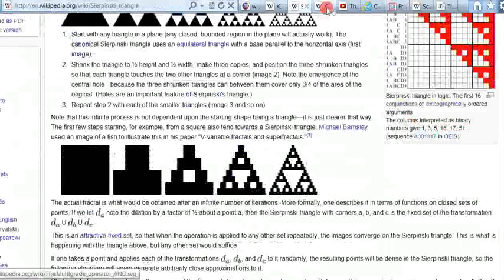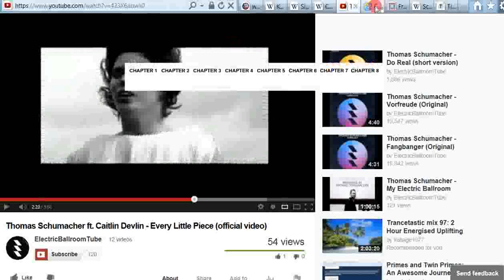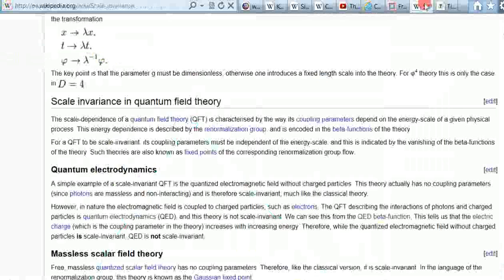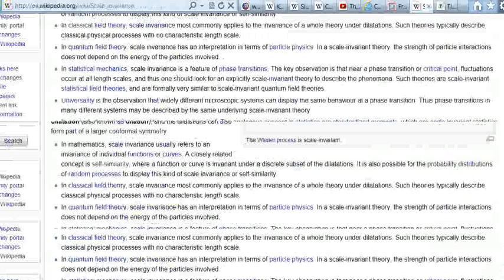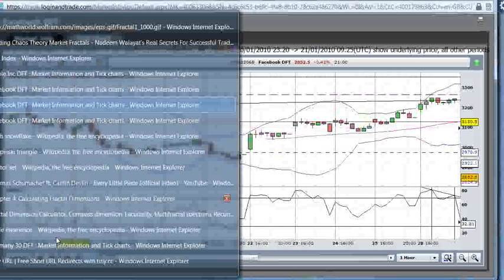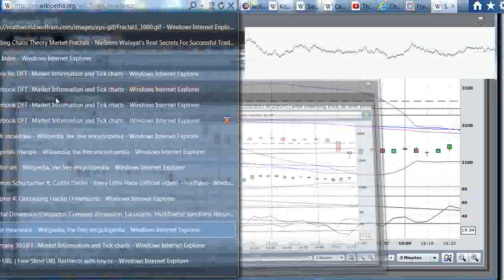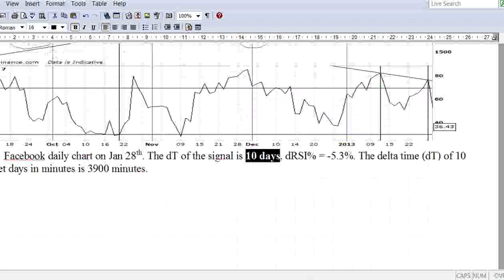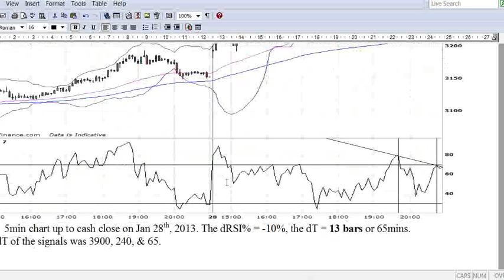Facebook - A Fractal Divergence Double Top RSI DIV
Jan 28th was the top, it had predictive value using my principle of Fractal Market Analysis